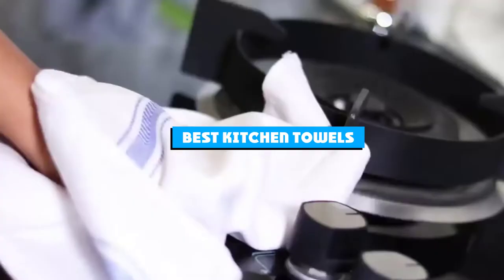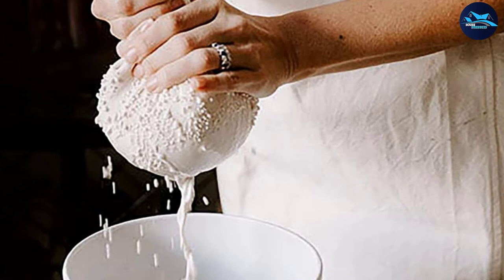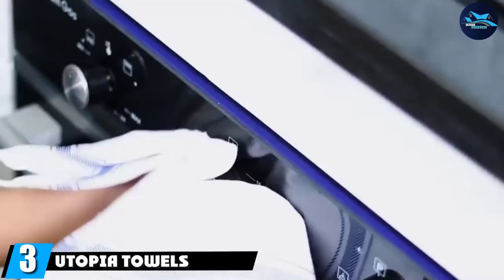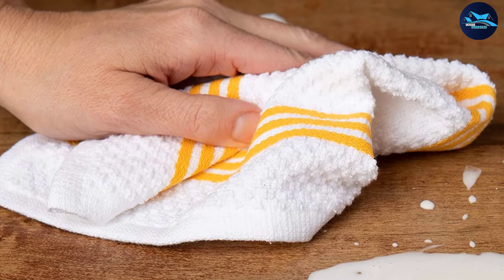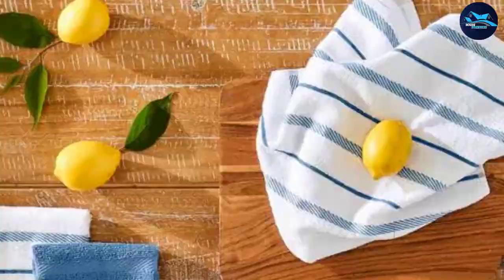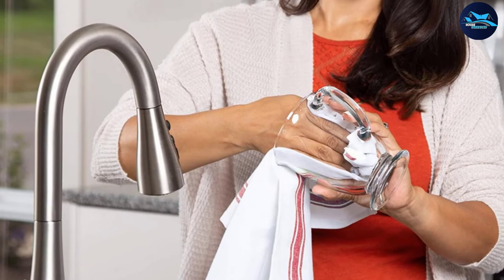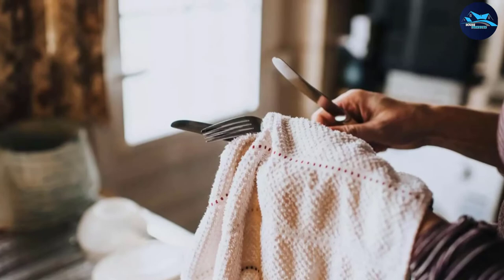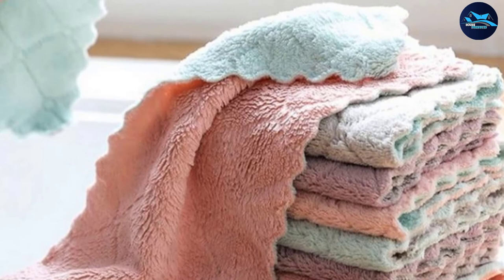Top 10 Best Kitchen Towel On Amazon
Links to the best Kitchen Towel we listed in this review video:

1 . Regency Wraps Regency Natural
2 . T-Fal Textiles 60967
3 . Utopia Towels Kitchen
4 . Sticky Toffee Cotton Terry
5 . KitchenAid Albany Kitchen
6 . Amazon Basics Microfiber
7 . Kitchen Dish Towels
8 . Aunt Martha's 28-Inch
9 . Bondre Bamboo Kitchen
10 . Microfiber Dish Towels

What are the Kitchen Towels in 2024?

After watching this video you will know which are the best budget, top selling and top rated Kitchen Towel on the market today.

If you choose from this list you can be sure that you buy one of the best Kitchen Towel available today.